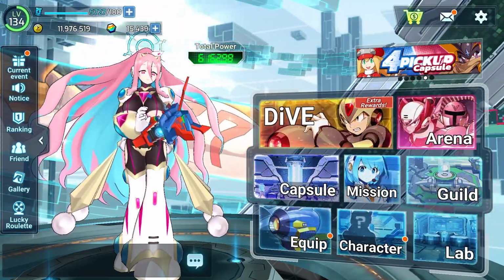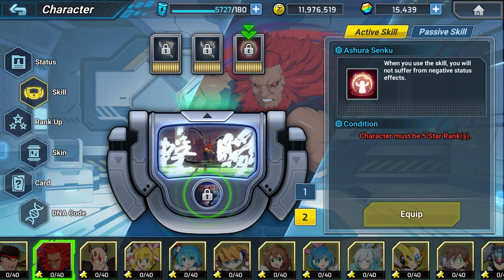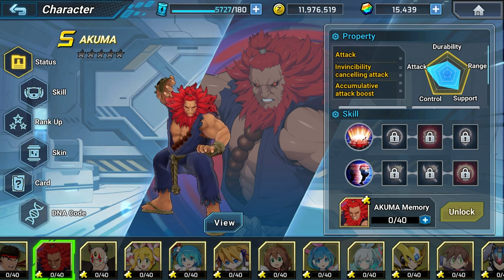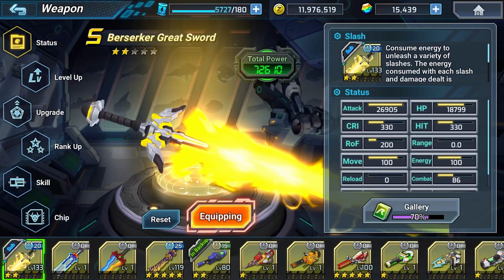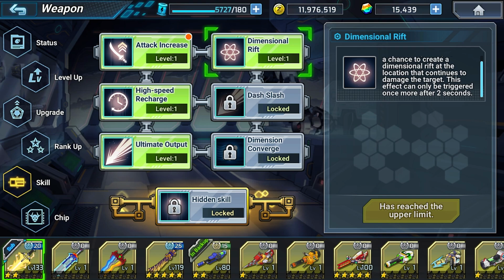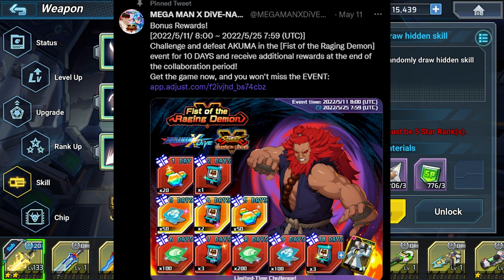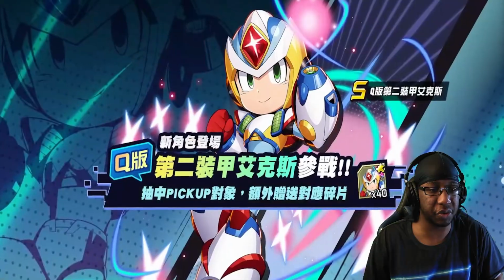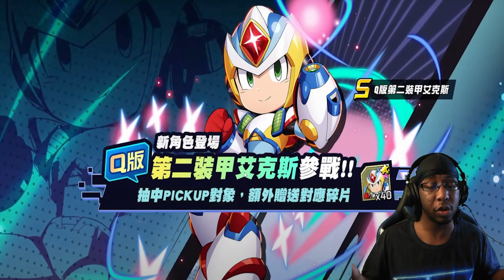Mega Man X Dive Weekly Update - Akuma and Chibi 2nd Armor X?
The second week of the Street Fighter Event rolls in this week along side Akuma and the Berserker Great Sword. :]

Intro: 0:00
Akuma's kit: 0:26
Berserker Great Sword: 9:15
Reminders for Global: 12:53
SD 2nd Armor X trailer: 14:06
Outro: 18:46